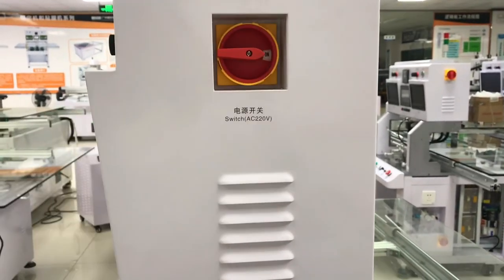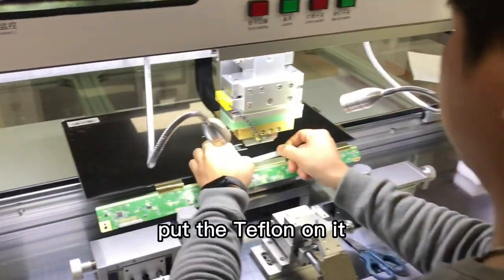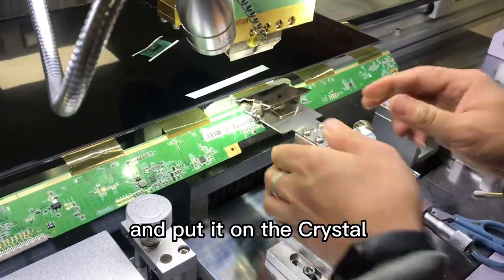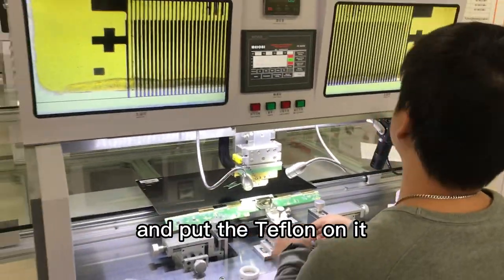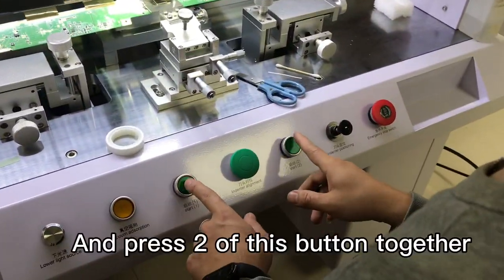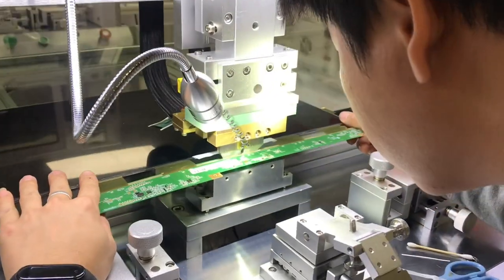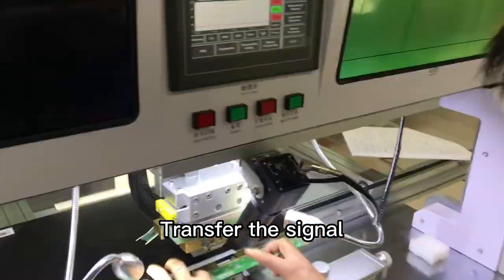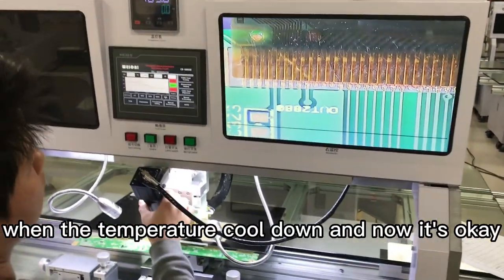TV/Monitor/Laptop repair for Cof problem using bonding machine model CR-880SH-19M